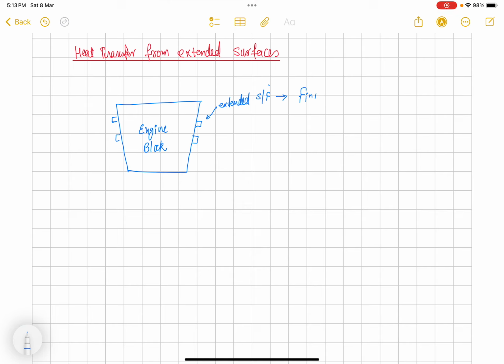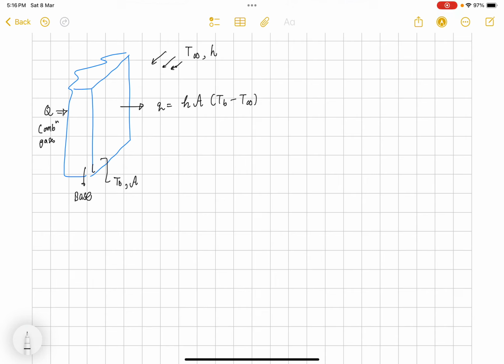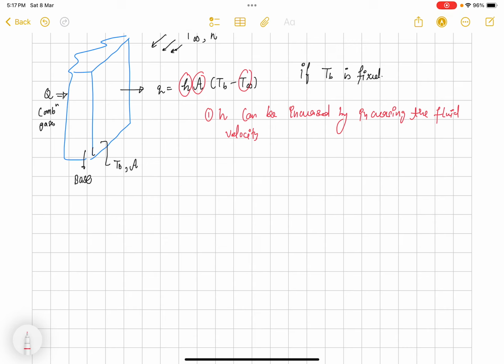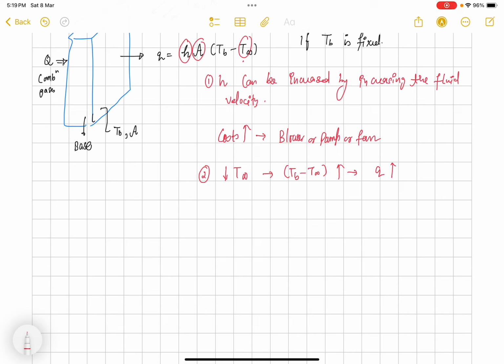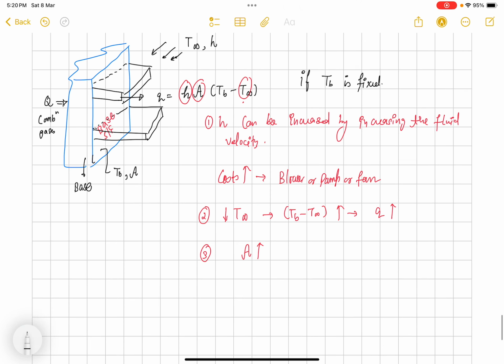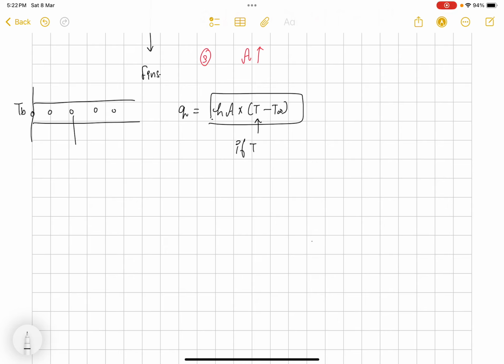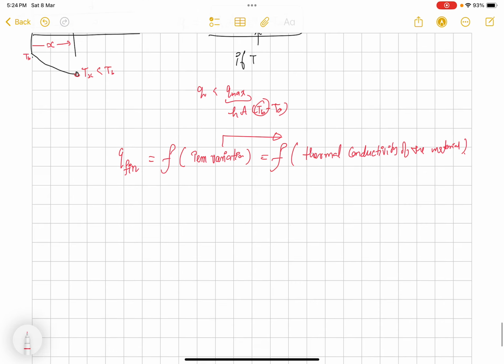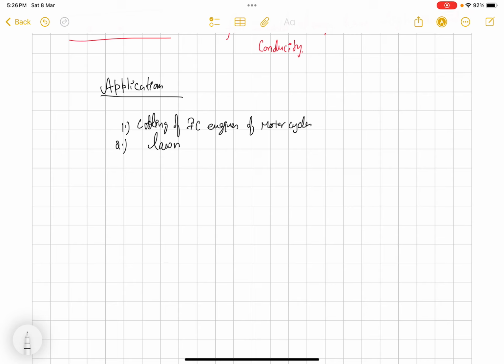33.) Heat transfer from fins part 1